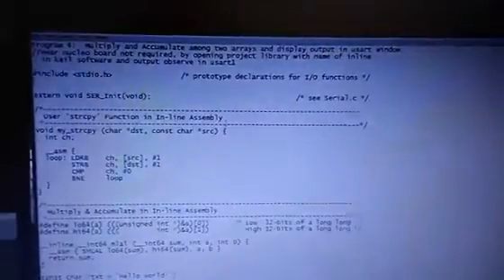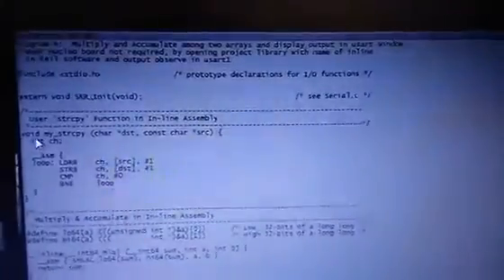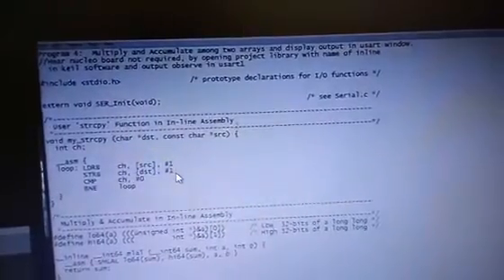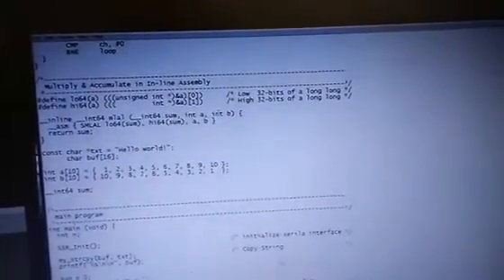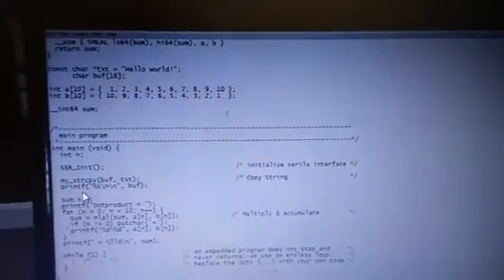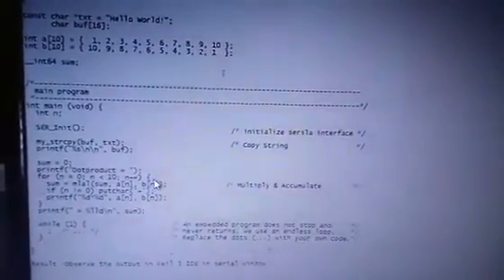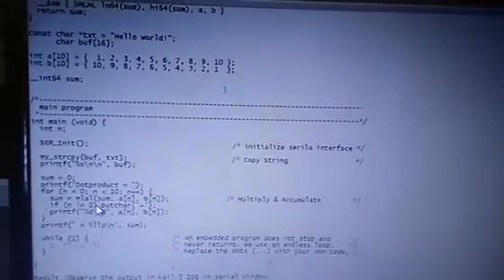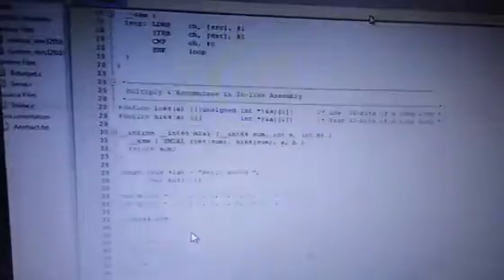EXPT 21 ESD ECE62 Multiply and Accumulate